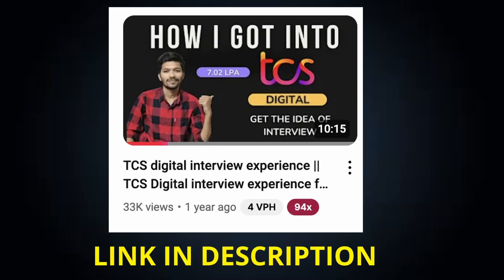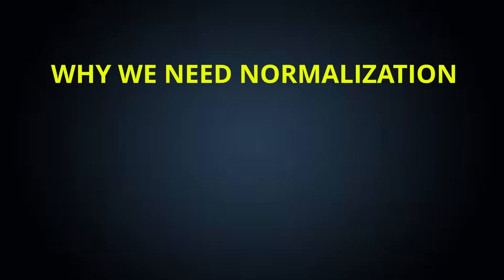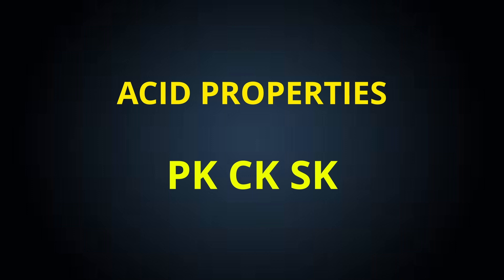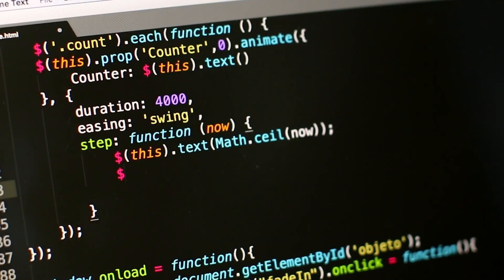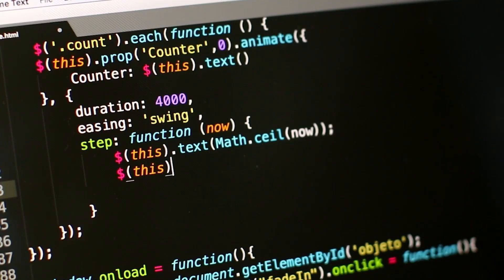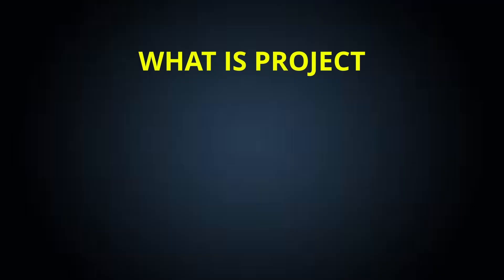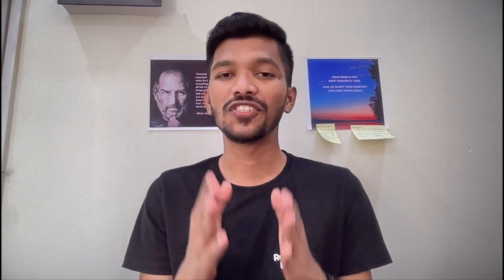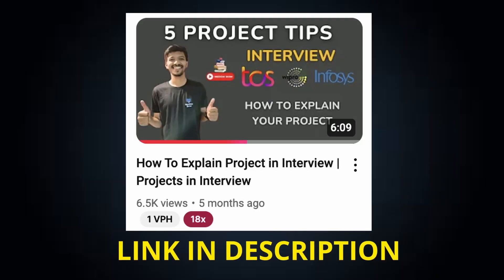TCS NINJA MUST Do Technical Subject | TCS NINJA Interview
1.Get real time interview experience
2.Rollout the mistake before actual interview
3.Know what is the perfect way to answer the question

Hello Folks,

tcs nqt interview questions
tcs nqt interview mail